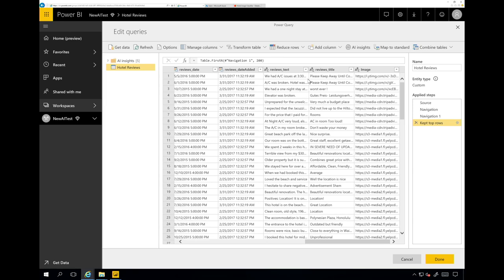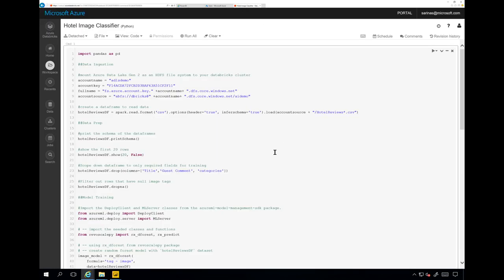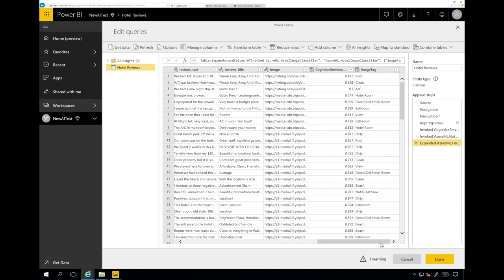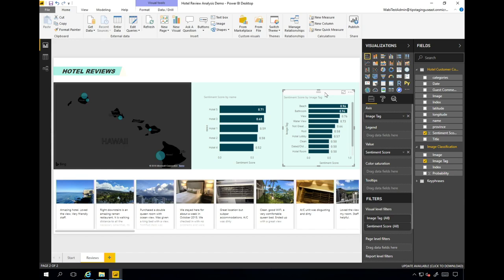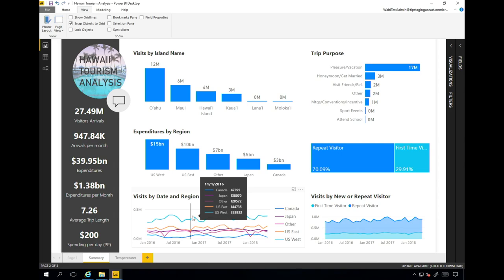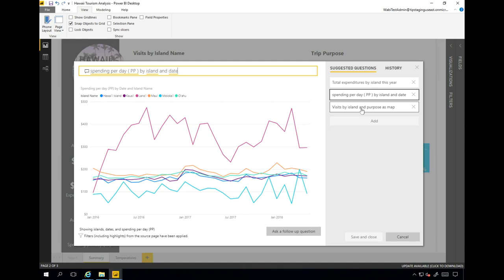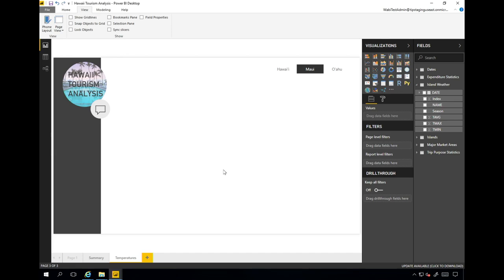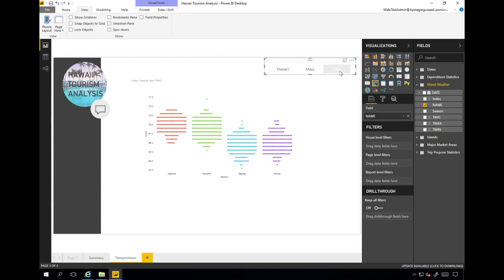Get in depth insights with AI and machine learning data analysis tools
Use quick insights and natural language queries to explore your data and analyze customer behavior on a large scale. Discover how powerful artificial intelligence (AI) and machine learning capabilities in Power BI give you more value from your data